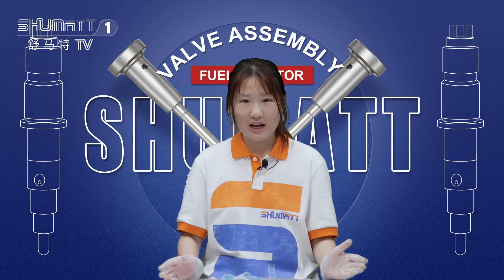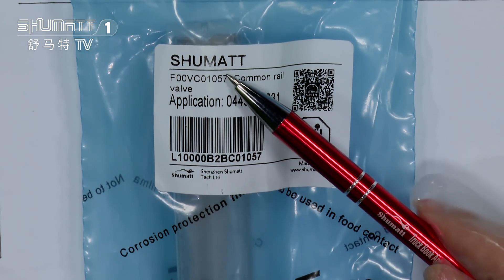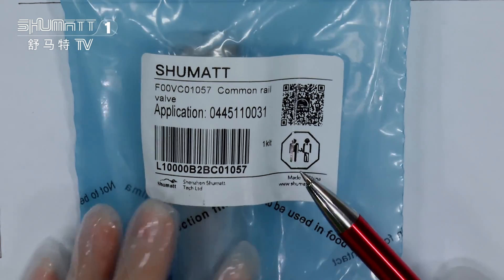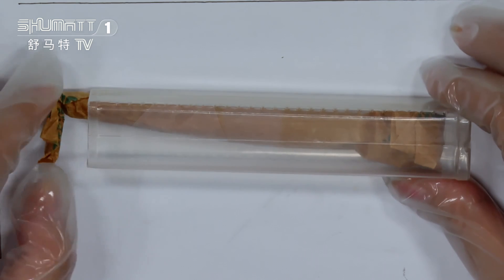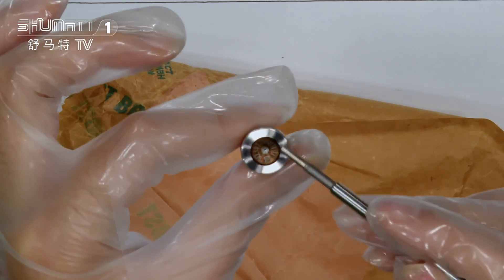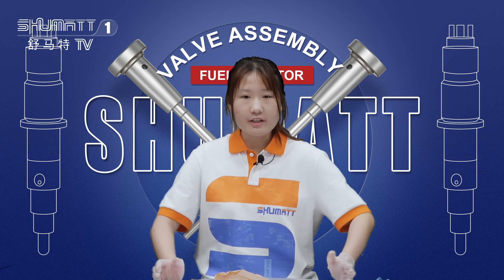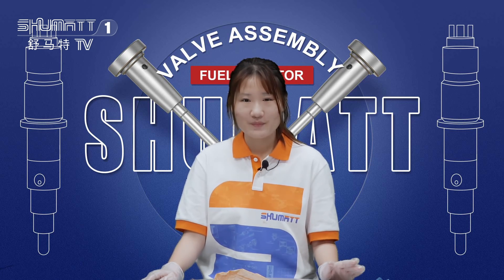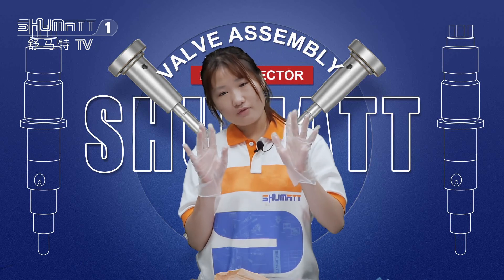China made brand new | valve assembly | F00VC01057 | applicable for | 0445110031 | injector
★：Video introduction
 Brand : Shumatt
Product SKU: L10000B2BC01057
Product wrranty time: 6 months.
★： valve assembly F00VC01057 Video character introduction ：Shumatt live streamer Caitlin#
★： valve assembly F00VC01057 Video guide introduction ：directed by the Schumatt production and broadcast team
★： valve assembly F00VC01057 Post-production introduction ：By the Schumatt film and television post-production department
★: valve assembly F00VC01057 Video venue introduction ：Product shooting is located in Schumatt's studio 1